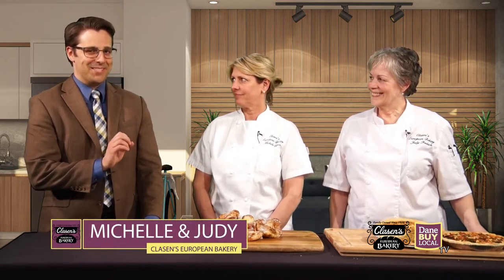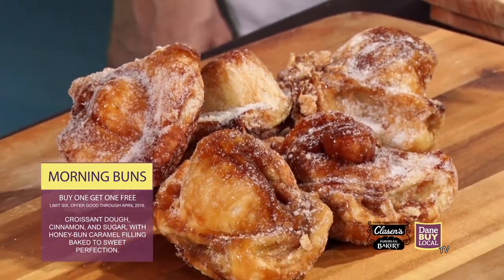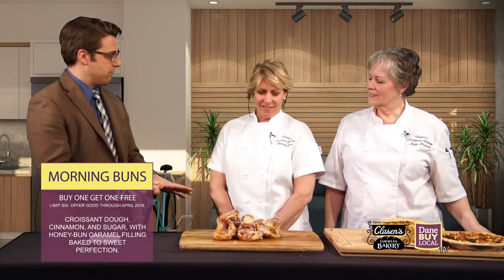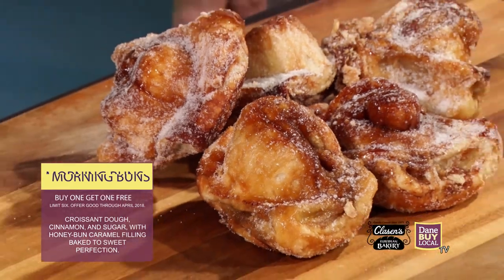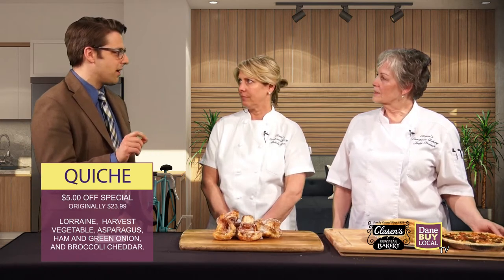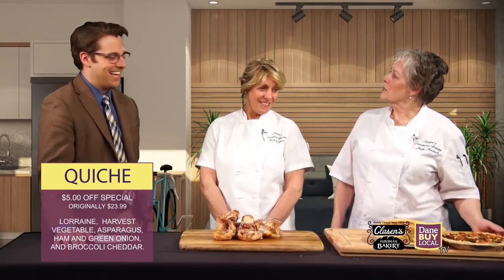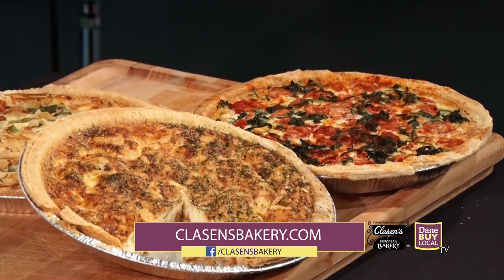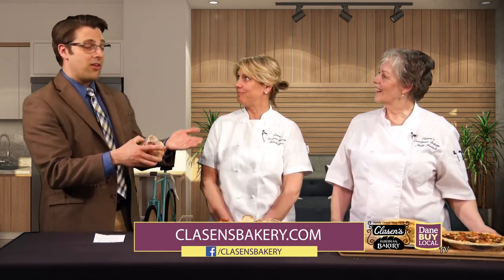Dane Buy Local TV | Clasen's European Bakery | 04-16-18